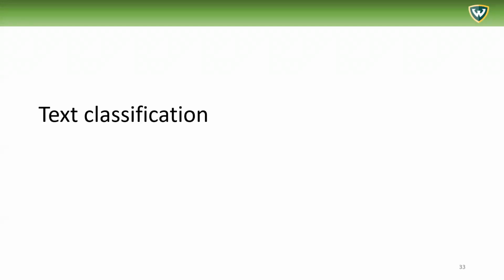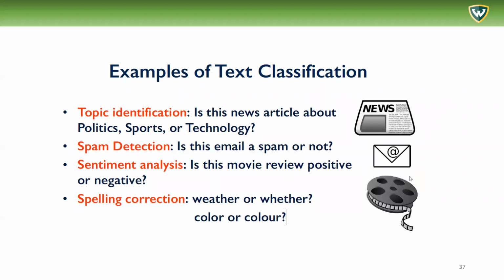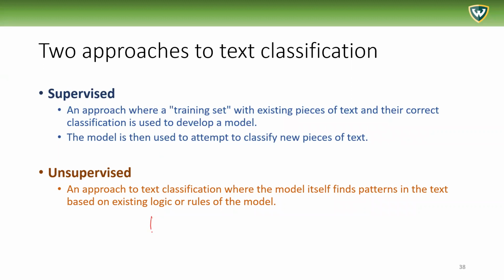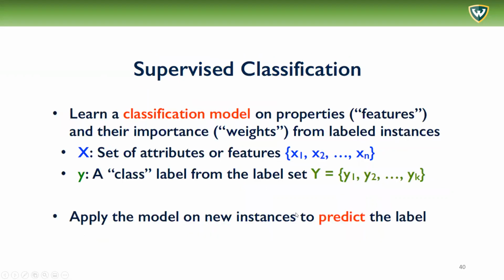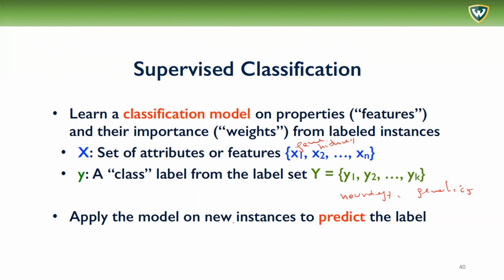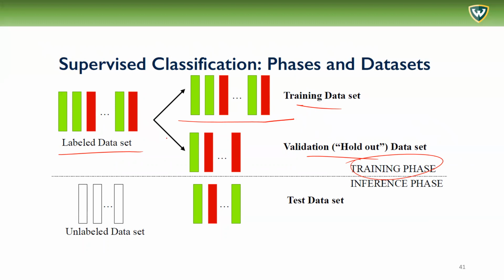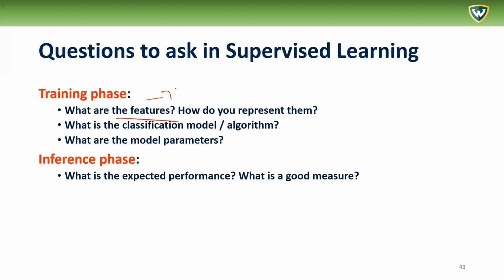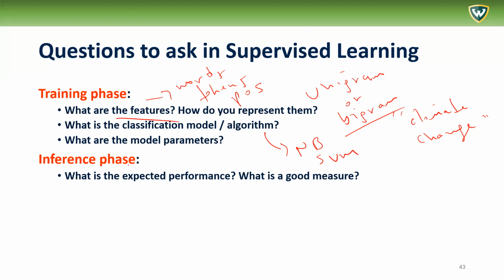7491 W4 4 - Text classification in NLP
Supervised text classification

Identifying the medical specialty of a piece of text
Definition and examples of text classification
Approaches to text classification
Procedures for supervised classification
Classification paradigms
Questions to ask in supervised learning